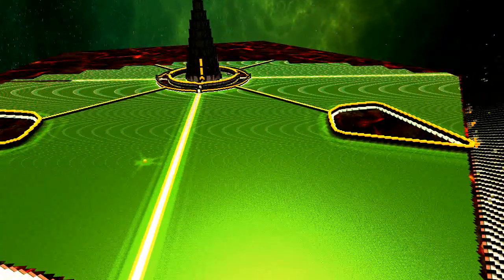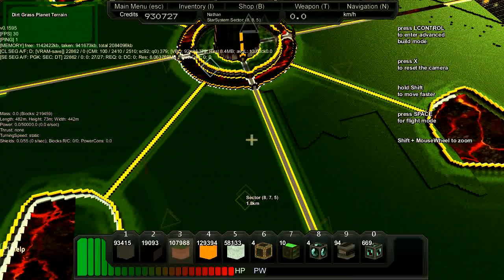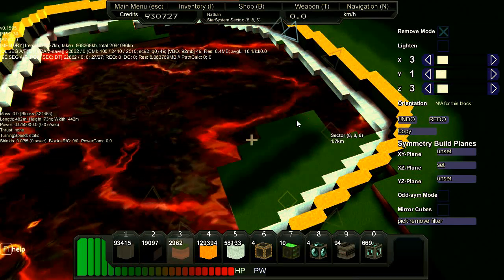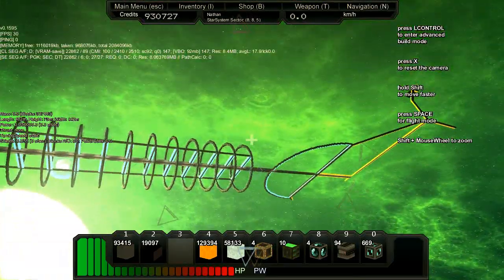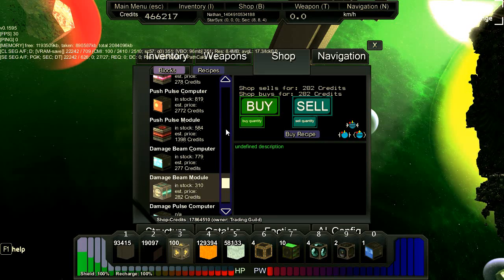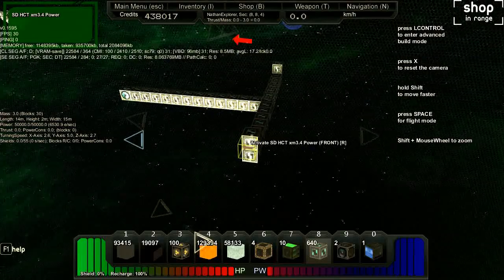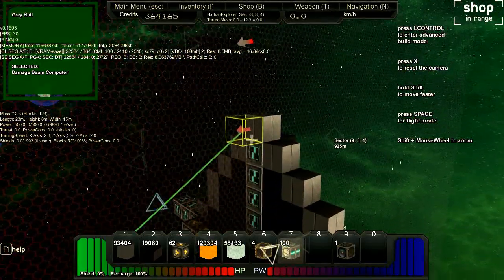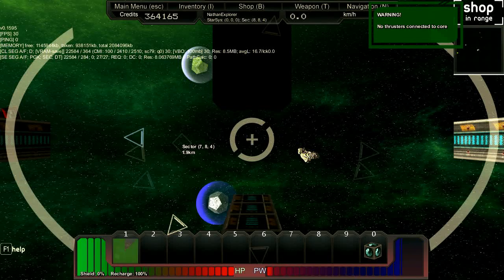Starmade: S2E3 - PLANET EXPLORER -= Gameplay & Walkthrough =-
Hello everyone!
In today's episode of Starmade, we're raising the floor of our planet by 2 blocks to make it look more beautiful, and we're also building our first small fighter/explorer ship in this universe! Hope you enjoy:)